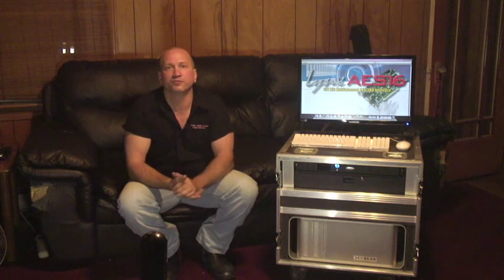Midas 96K Recording Rig With Jim Roese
Jim Roese--the newest SPL video blogger--starts us on the journey of assembling an affordable 96K recording solution for the Midas Digital consoles including the new Pro2. Number one in a series...